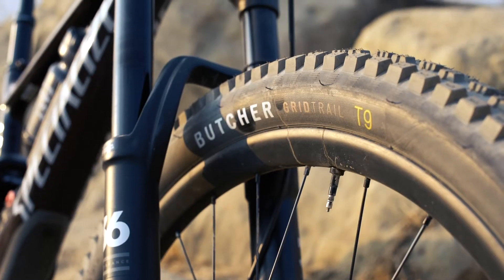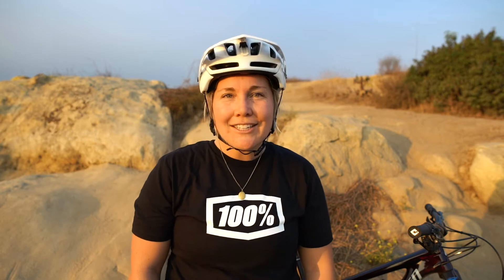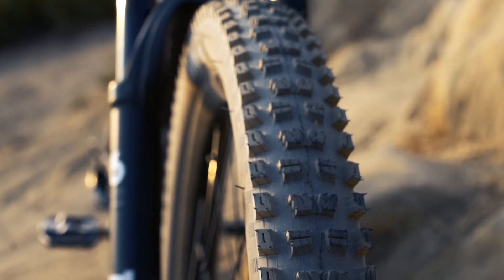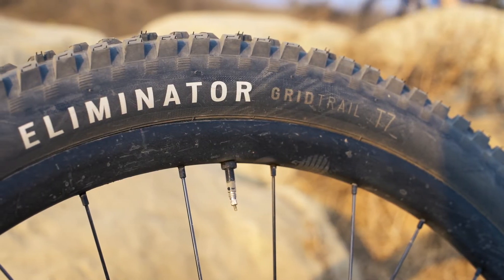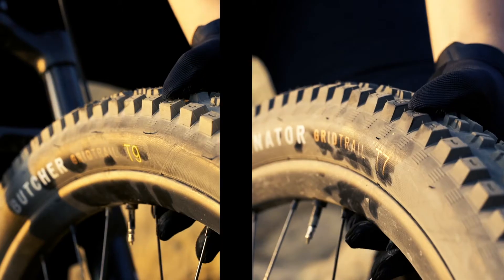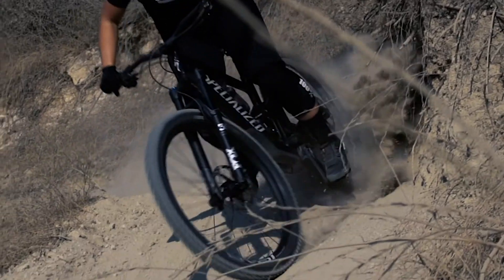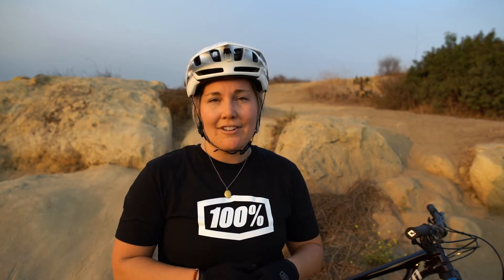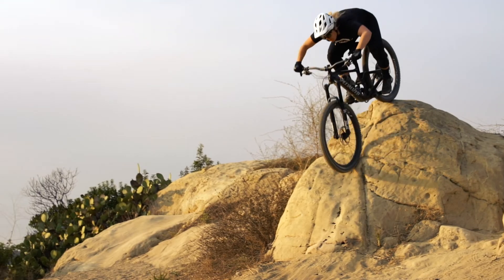Specialized T7 vs T9 compound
Sarah takes us through the new Specialized tire compounds and rating systems. The higher the number the softer the compound.